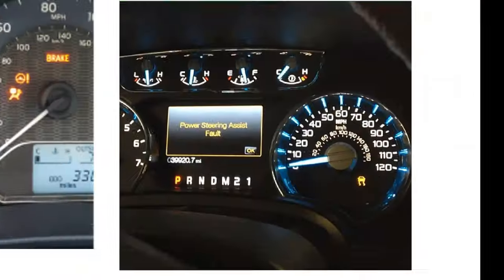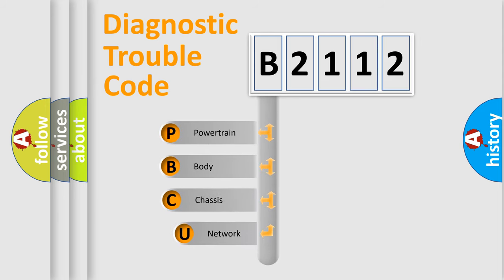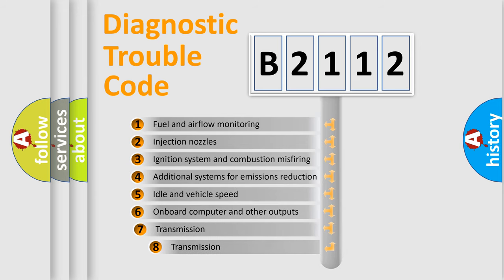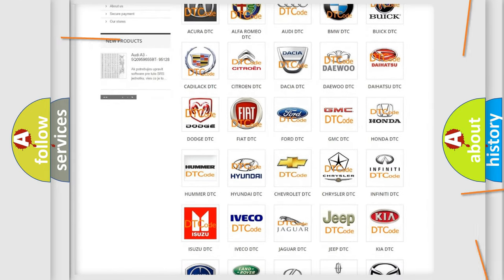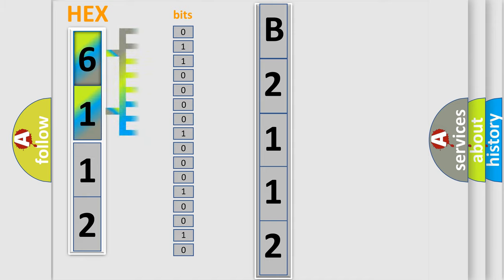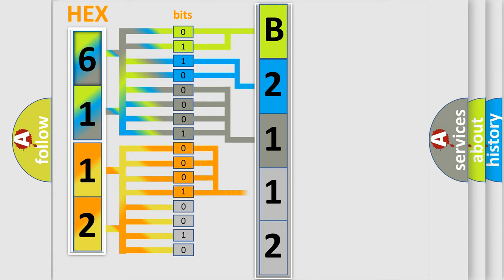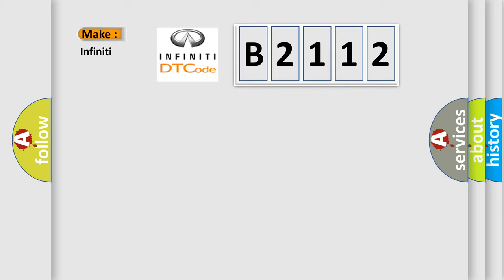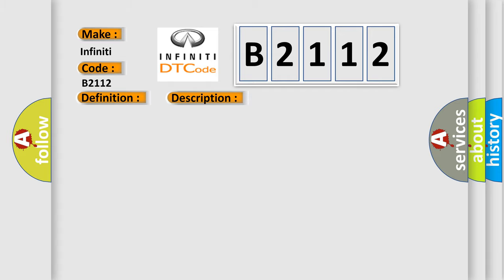DTC Infiniti B2112 Short Explanation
Contents:
0:21 Basic DTC analysis according to OBD2 protocol standard.
1:48 Insight into programming
2:58 A diagnostically understandable description of the Diagnostic Trouble Code
3:05 Basic error definition

Make:
Infiniti
Code:
B2112
Definition:
Drivers Seat Sliding Motor
Description:
The driver seat control unit detects the output of sliding motor output terminal for 0.1 second or more even if the sliding switch is not input.
Cause:
• Driver seat control unit